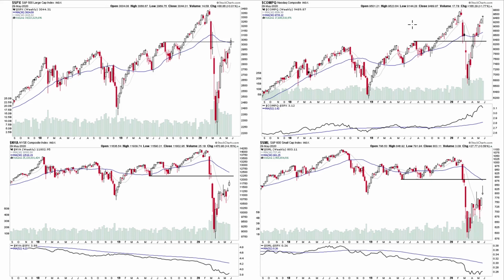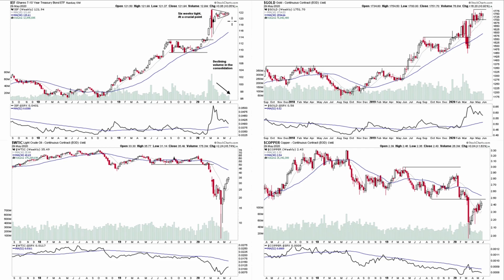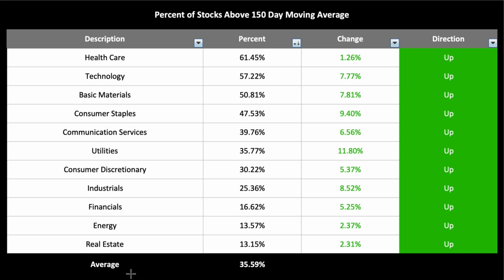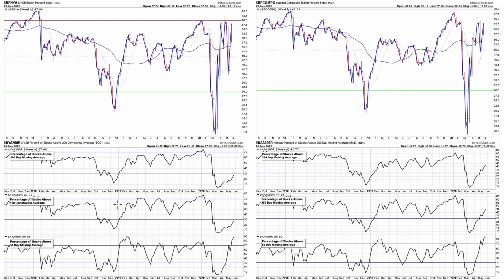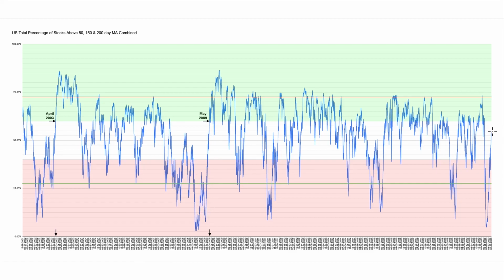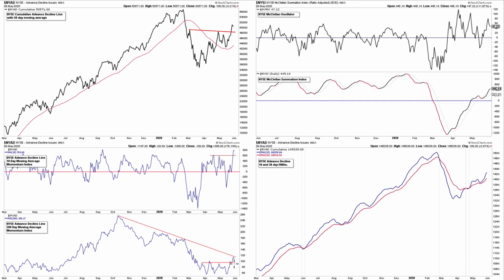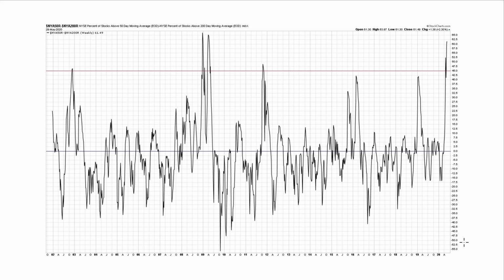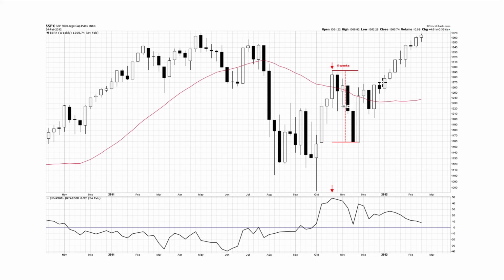US Stock Market Breadth Update. Shakeout or Not? Improvements in a Number of Indicators - 2020-05-31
Quick Links:
■  Timing the US Stock Market Using the Market Breadth Indicators – Introduction (0:00)
■  Major Market Indexes – S&P 500, Nasdaq, NYSE & S&P 600 Small Caps (0:58)
■  US Treasuries & Commodities – 7-10 Year US Treasuries, Gold, Crude Oil & Copper (5:13)
■  Sector Breadth: Percentage of Stocks Above Their 150 Day Moving Average – Relative Strength Table (7:20)
■  Sector Breadth: Percentage of Stocks Above Their 150 Day Moving Average – Overview Diagram (9:14)
■  NYSE Bullish Percent Index & Percentage of Stocks Above Their 200, 150 & 50 Day Moving Averages Charts (9:55)
■  IN FOCUS: US Combined Percentage of Stocks Above Their 200, 150 & 50 Day Moving Averages Charts (11:45)
■  NYSE Advance Decline Line Charts (16:09)
■  US New Highs - New Lows Charts & Momentum Index (18:36)
■  40 Year S&P 500 Chart Compared With Trending Higher Unemployment Rate (19:28)
■  NYSE Percentage of Stocks Above Their 50 Day Moving Average minus the NYSE Percentage of Stocks Above Their 200 Day Moving Average. Historical Comparisons of Extremes (21:21)

This week saw a huge shakeout in the leadership stocks with numerous tech and healthcare stocks dropping up to -20% in a just a few days from their highs. However, there is a chance that it was just a shakeout by the markets in order to let the larger players load up on the stronger stocks at a lower price. But this opinion now needs confirmation, as although some traders jumped back in immediately on the assumption of a shakeout. The price action of many stocks that got hit failed to recover with much strength, and still closed the week significantly lower than the previous week, even though they recovered half or more of the drop.

So there's a lot of leading stocks with weekly bars that have long tails. Which is a reversal pattern that shows the stock found support. But this will now need confirmation, by price making a move above last weeks high, and then a daily close above it, which should be accompanied by stronger volume.

The market breadth recovered from the weakness that I highlighted a few weeks back with the shakeout this week, and so is back on mostly short term bullish signals, with the longer term data continuing to improve

Weekend update of the major US stock market indexes and indicators. A weekly look beneath the surface of the US stock market, featuring the key market breadth charts for timing trading stocks and the stock market indexes, such as the NYSE Bullish Percent Index, the Advance Decline Line, the New Highs - New Lows etc and some custom breadth indicators of my own in order to determine what the "Weight of Evidence" is suggesting in terms of the US stock market direction and how to allocate your money.

Books to help you learn how to trade stocks*
• Stan Weinstein's Secrets for Profit in Bull and Bear Markets
• Trade Like a Stock Market Wizard: How to Achieve Super Performance in Stocks in Any Market
• How to Make Money in Stocks: A Winning System In Good Times And Bad, Fourth Edition
• Think & Trade Like a Champion: The Secrets, Rules & Blunt Truths of a Stock Market Wizard
• Momentum Masters: A Roundtable Interview with Super Traders
• Insider Buy Superstocks
• Point and Figure Charting: The Essential Application for Forecasting and Tracking Market Prices (Wiley Trading)
• Come Into My Trading Room: A Complete Guide to Trading (Wiley Trading)
• The New Trading for a Living: Psychology, Discipline, Trading Tools and Systems, Risk Control, Trade Management (Wiley Trading)
• Entries and Exits: Visits to Sixteen Trading Rooms: Visits to 16 Trading Rooms (Wiley Trading)